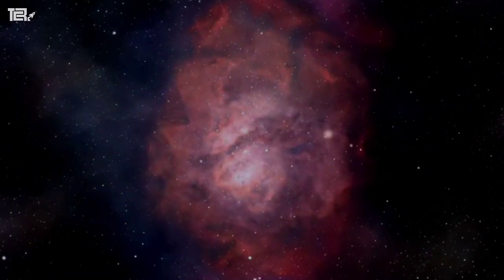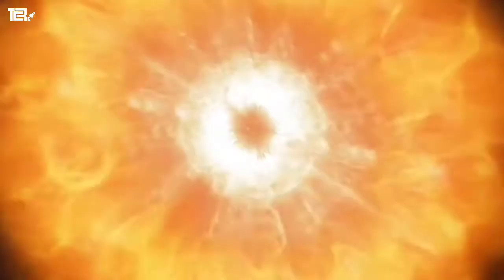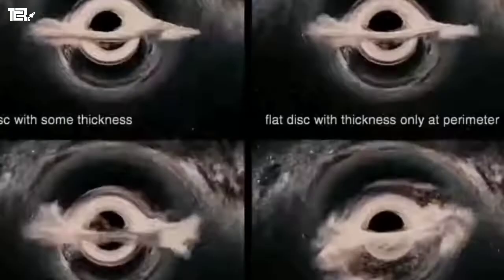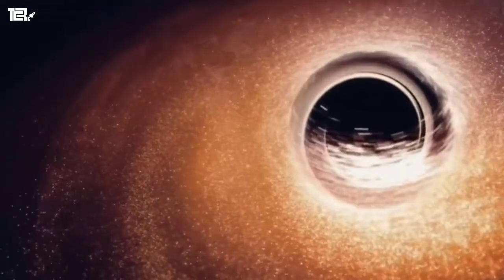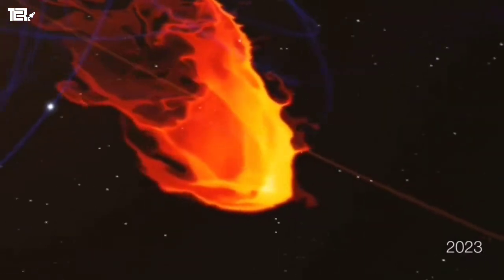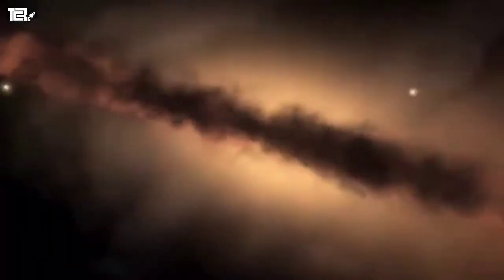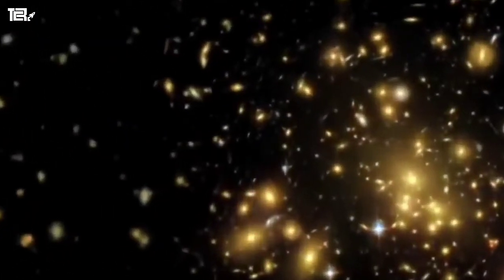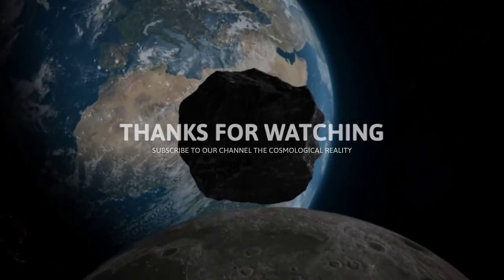From birth to death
Life cycle of black hole | Black hole from birth to death | Full Documentary English

• What is space time ? -

Note:-

1) This video has no negative impact on the original works (It would actually be positive for them)

3) This video is also for teaching purposes.

4) It is not transformative in nature.

5) We have only used bits and pieces of videos/audios to explain our point.